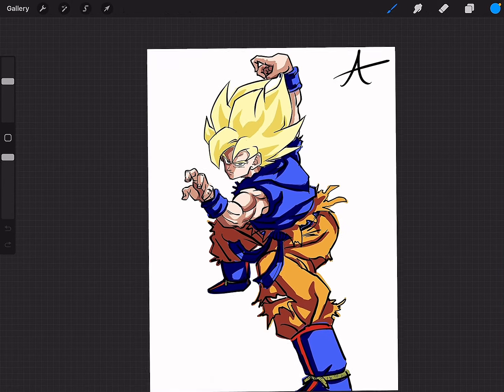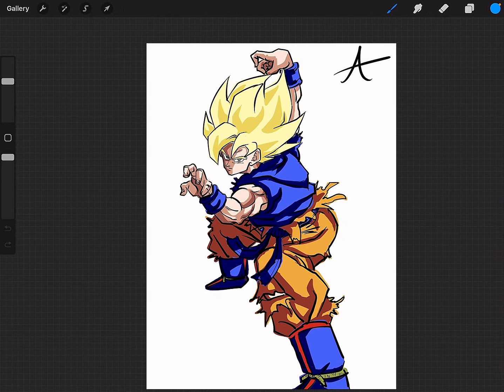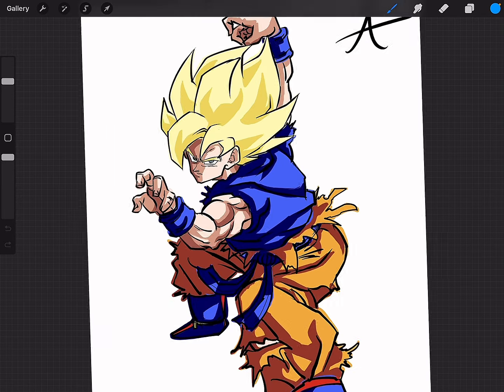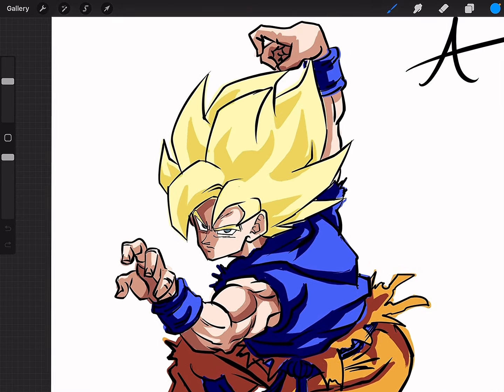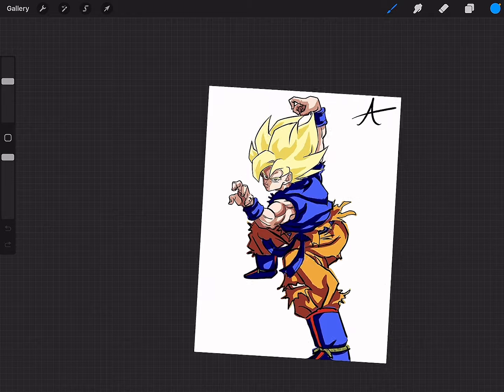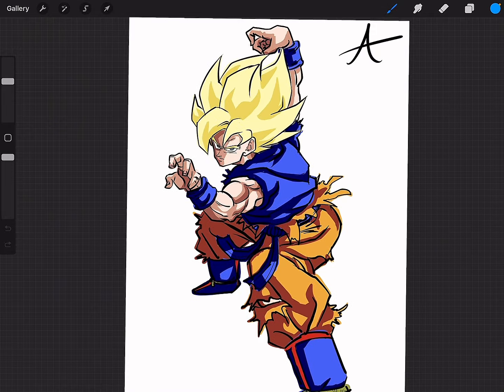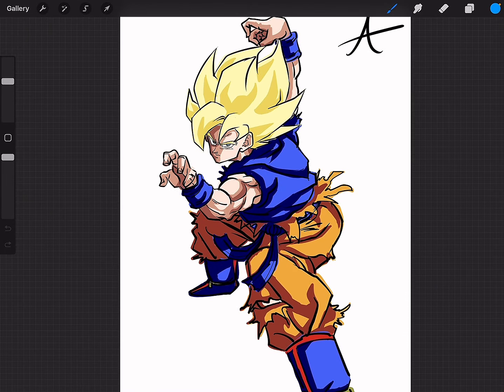Drawing Super Saiyan Goku